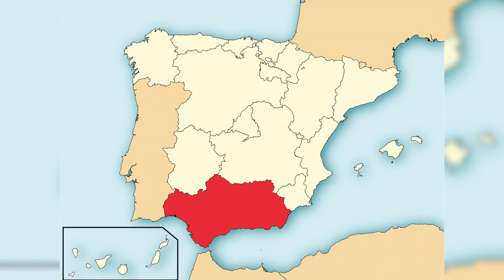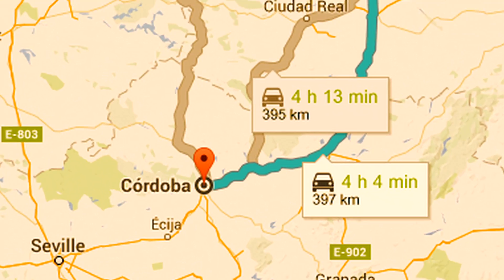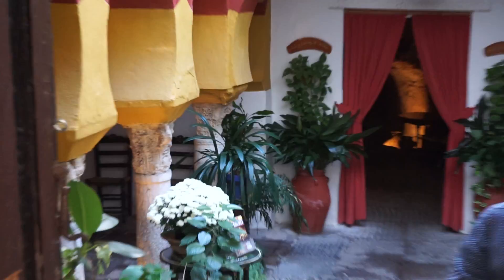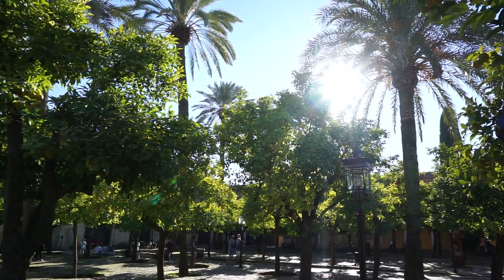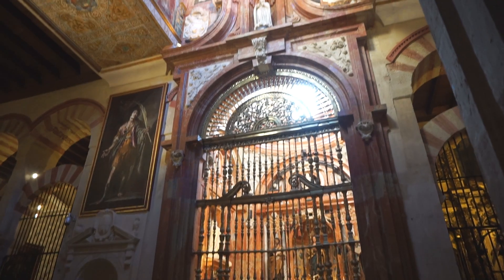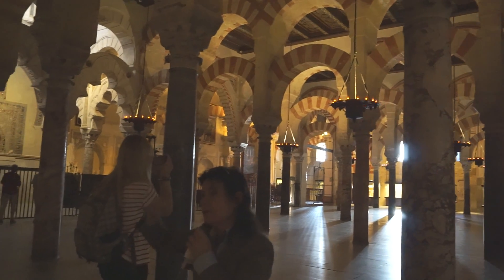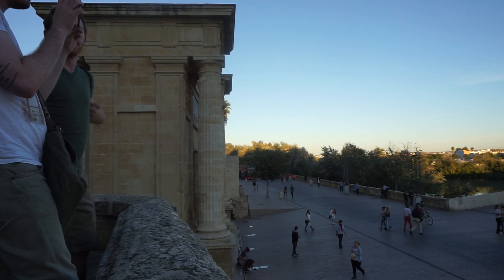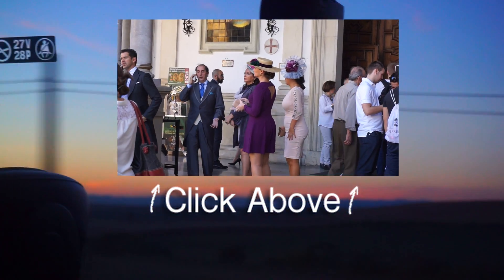50 person Road Trip in the South of SPAIN - Part 1 - Córdoba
We took a bus from Madrid to three cities in Andalucia, which is the southern region of Spain. Join my friends and I as we explore Cordoba, Sevilla and Granada.